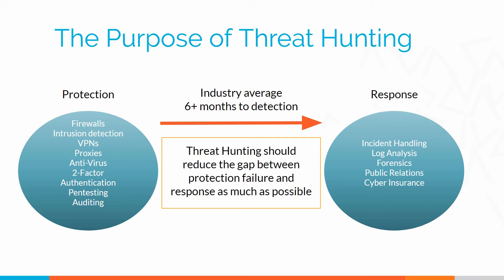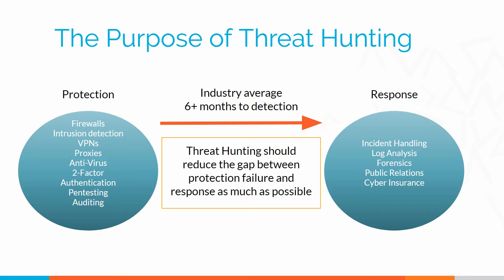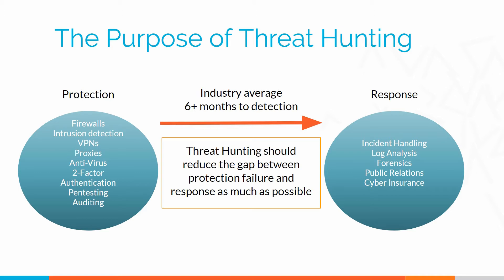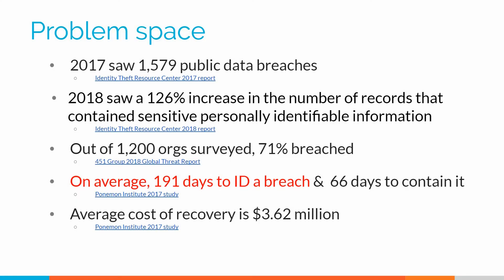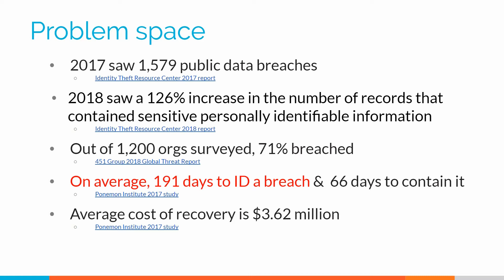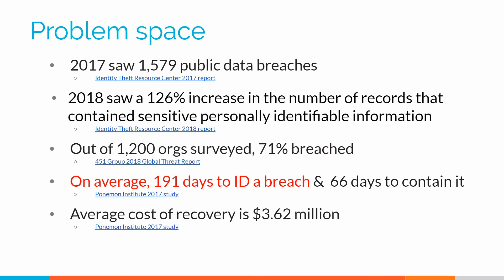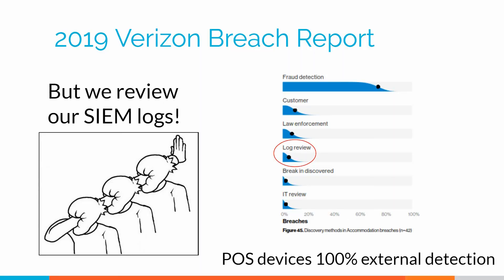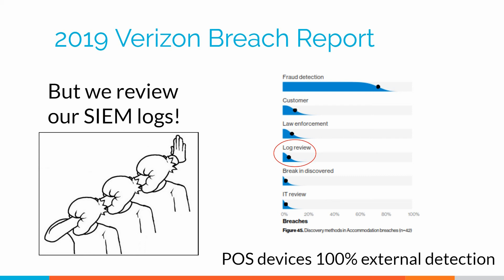Why You Need Threat Hunting!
In this video, Chris Brenton describes why threat hunting is the missing link between our protection and incident response technologies.